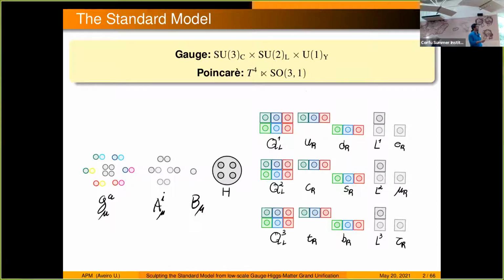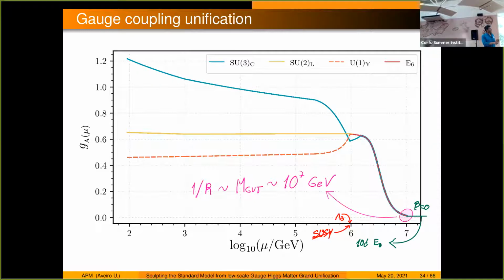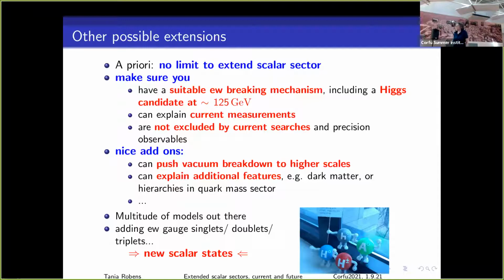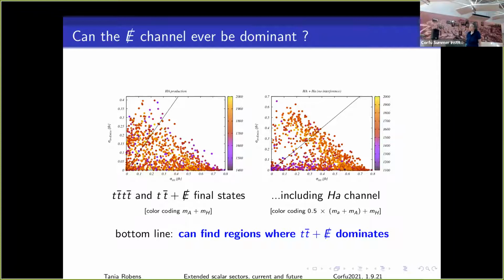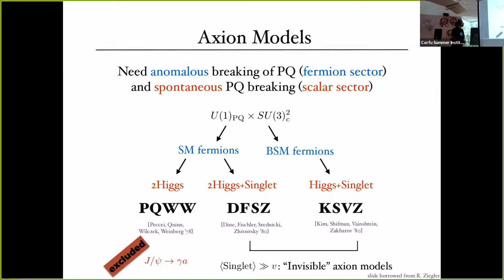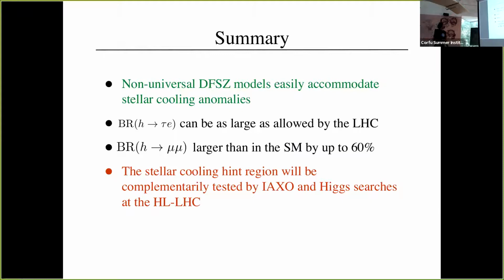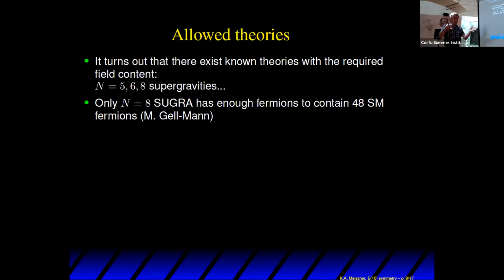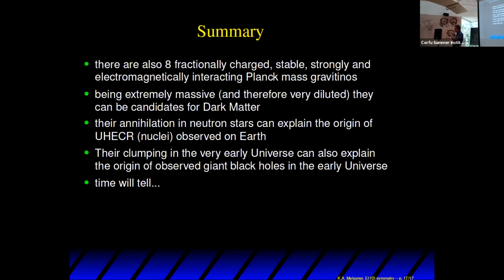Corfu2021 - SM - Wednesday 1-9-2021 - Morais - Robens - Badziak - Meissner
Antonio Morais (University of Aveiro)  - Sculpting the Standard Model from low-scale Gauge- Higgs-Matter Grand Unification
Tania Robens (Rudjer Boskovic Institute (HR))  - Constraining extended scalar sectors at current and future colliders
Marcin Badziak (University of Warsaw (PL)) -  Flavor-violating Higgs decays and stellar cooling hints in axion models
 Krzysztof Meissner (University of Warsaw (PL))  -  E(10) symmetry, Dark Matter, Cosmic Rays and Giant Black Holes

Starts on September 1, 11:30 (EEST)